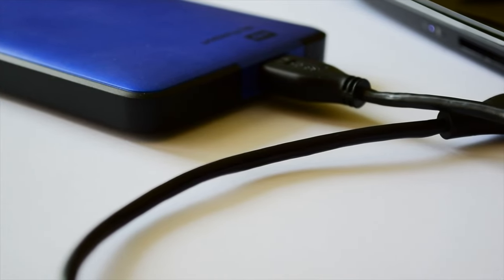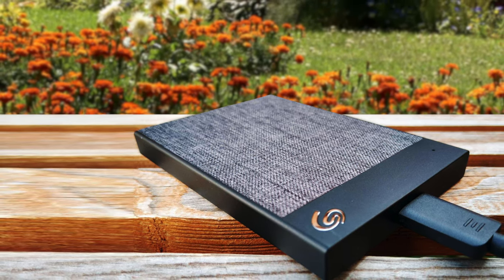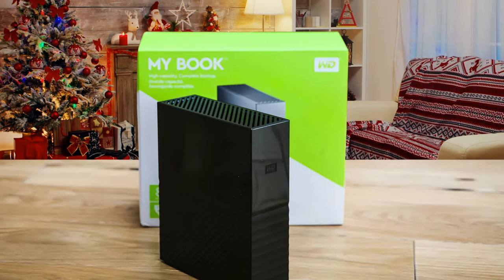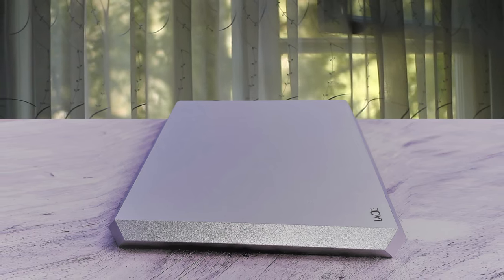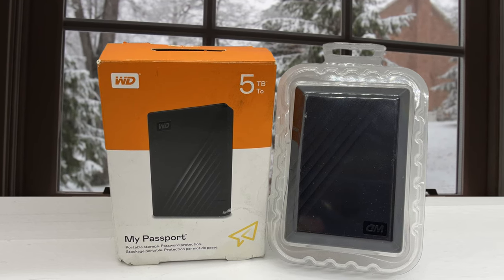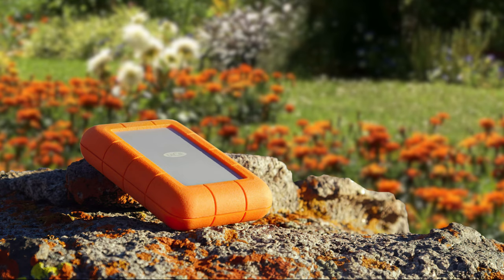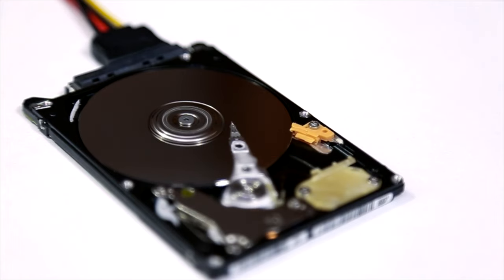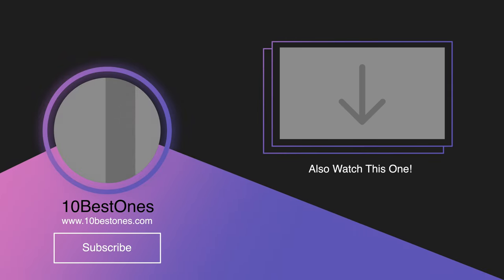Best External Hard Drives in 2023 - Top Picks For Mac, Laptop & PC Storage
► Links to the best external hard drives we listed in this video:

► 5. Seagate Ultra Touch
► 4. WD My Book
► 3. LaCie Mobile Drive
► 2. WD My Passport Ultra
► 1. LaCie Rugged Mini
►UK Links◄
►CA Links◄
►GER & EU Links◄
►Timestamps◄
0:00 - Introduction
0:27 - Best For General Use
1:48 - Best For Desktop
3:13 - Best For Mac
4:33 - Best Runner-Up
6:06 - Best Overall
7:49 - External Drive Buying Guide

10BestOnes is a participant in the Amazon Services LLC Associates Program, an affiliate advertising program designed to provide a means for sites to earn advertising fees by advertising and linking to Amazon.com. As an Amazon Associate I earn from qualifying purchases.